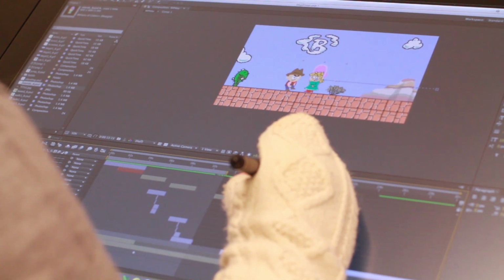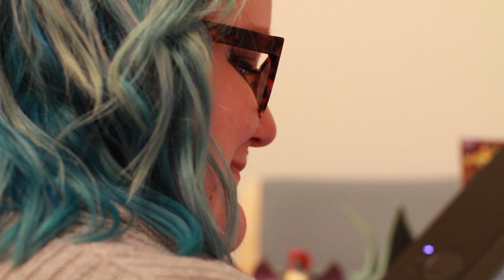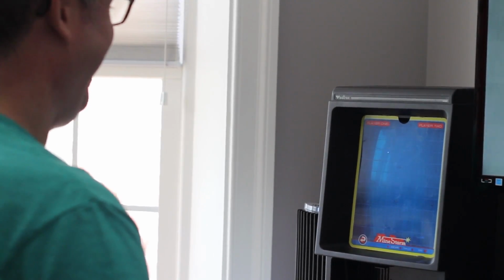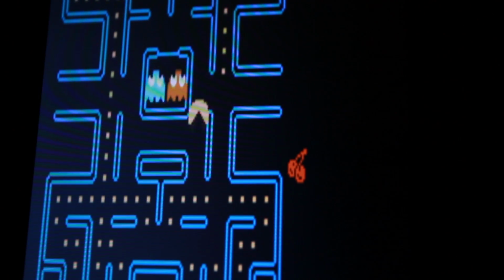IP is Everywhere: Video Games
This year's World IP Day celebrates digital creativity. USPTO focused on video games for the "Legend of World IP Day" video Go behind-the-scenes with USPTO and learn about the intellectual property and history of video games.